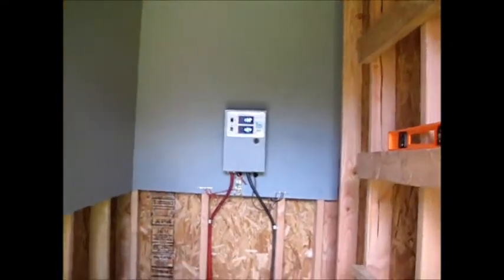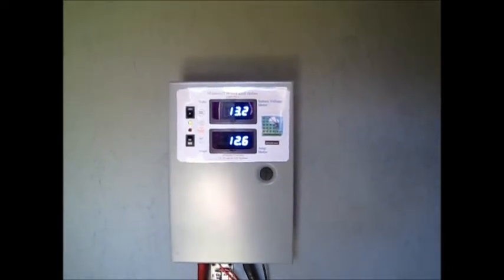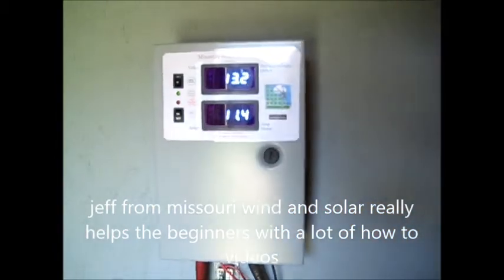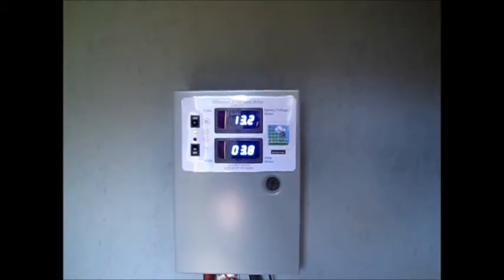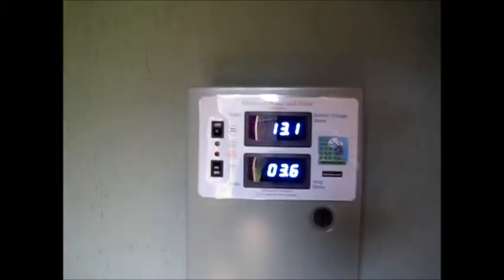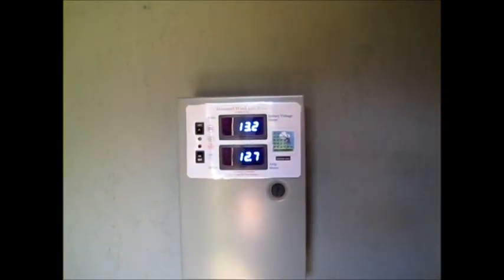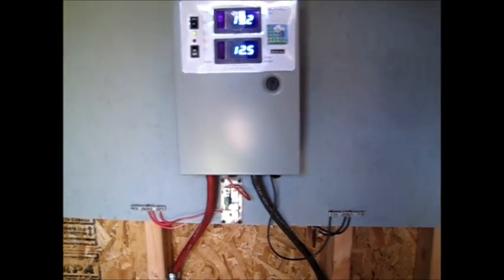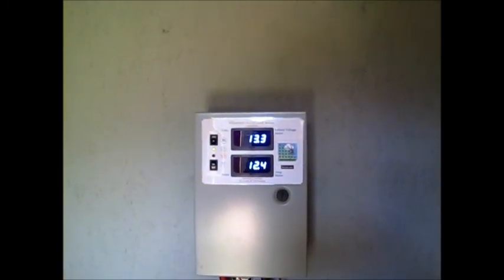Missouri Wind and Solar charge controller up date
I added 4 more Trojan T-145 batteries to the set up. a few clouds blocking the sun, but for the most part I am getting decent input off the two 12 volt 120 watt solar panels. I will be installing disconnect boxes coming from the batteries to the controller and also from the solar panels to the controller for safety and easy way to shut them down when I go to add batteries or other equipment